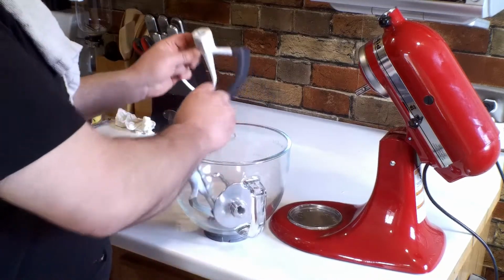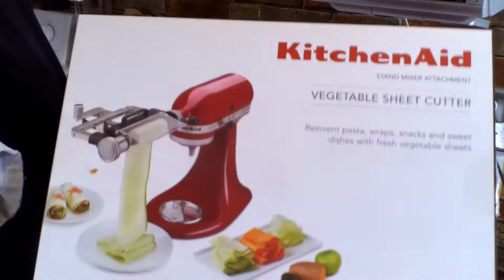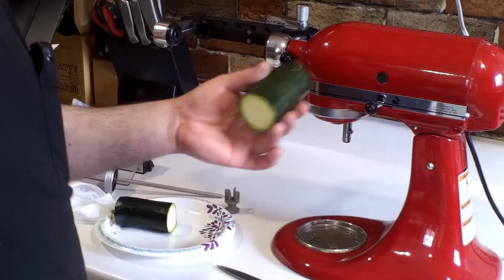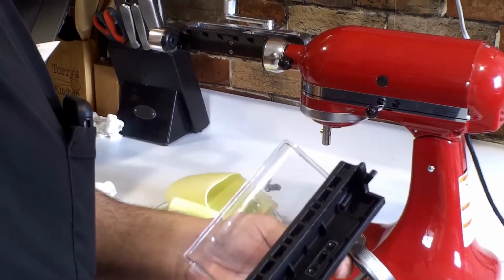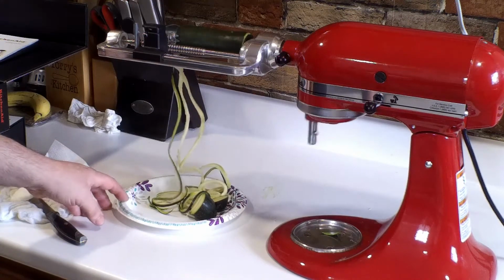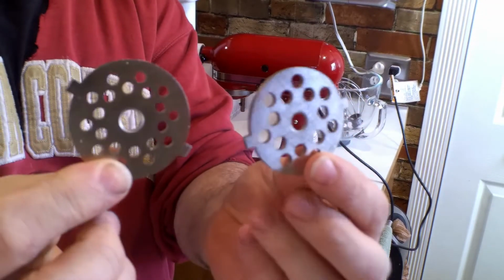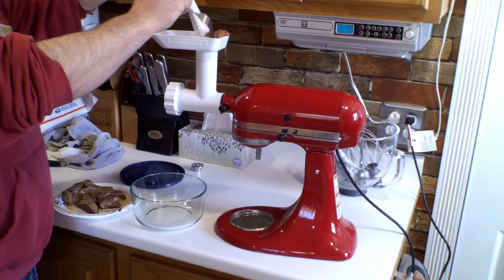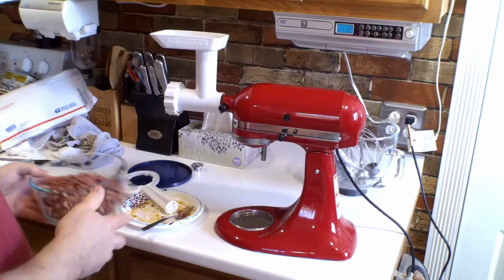Kitchen aid mill and lathe ???????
Just a fun video on a kitchen machine machinist should like to use.